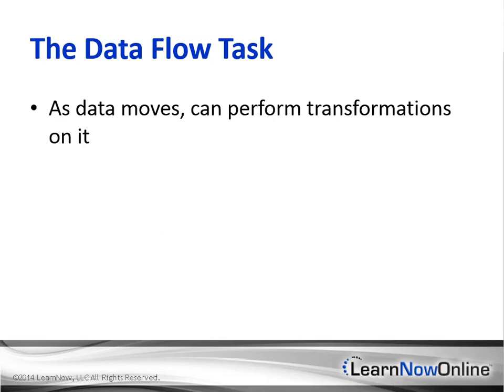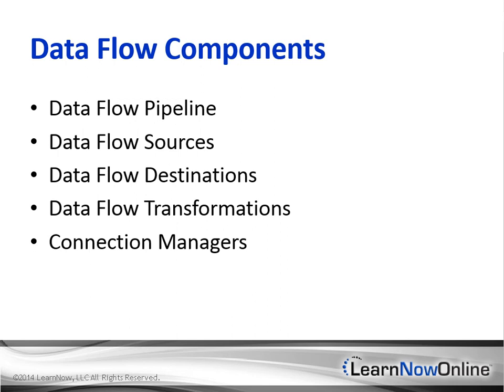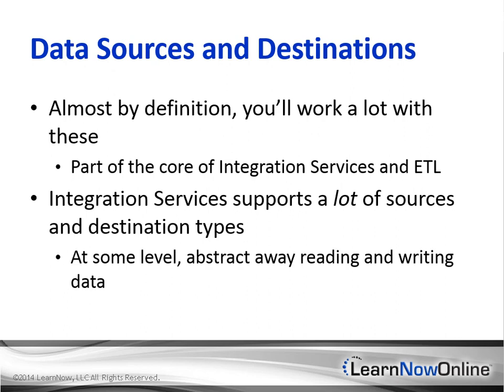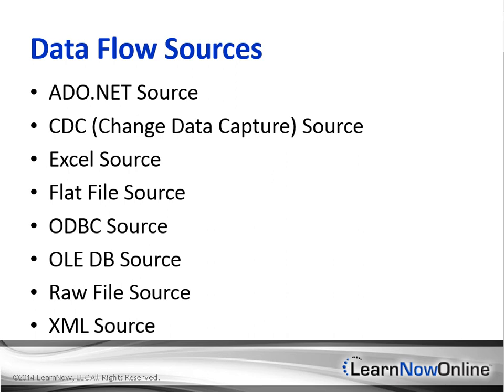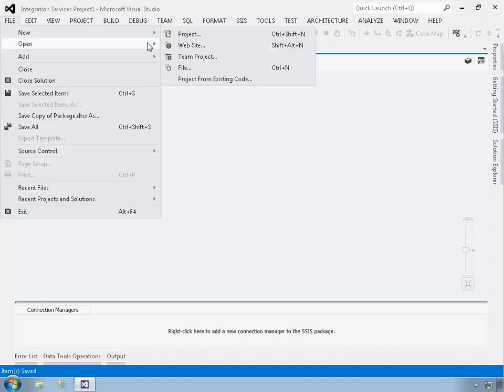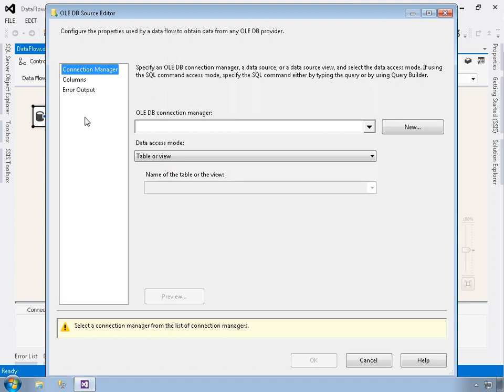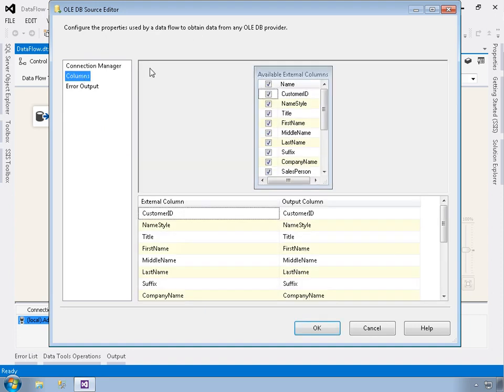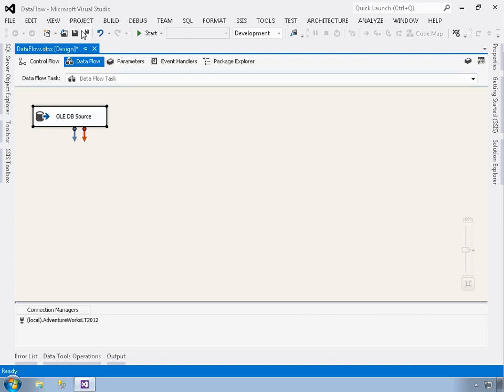SSIS 2014, Part 03 Data Flows and Tasks Player LearnNowOnline 2